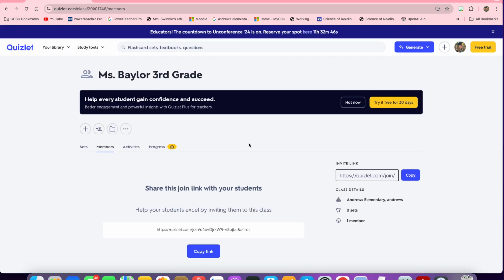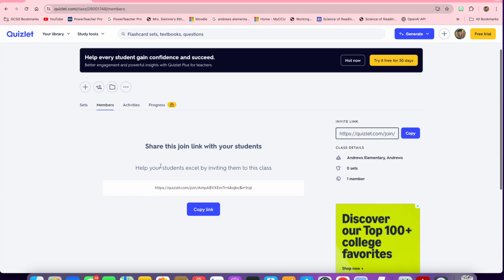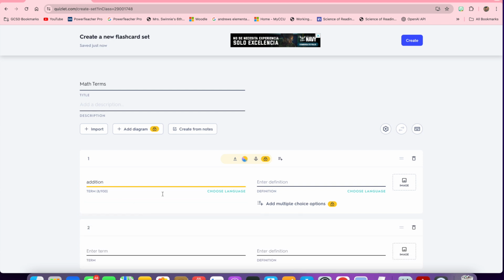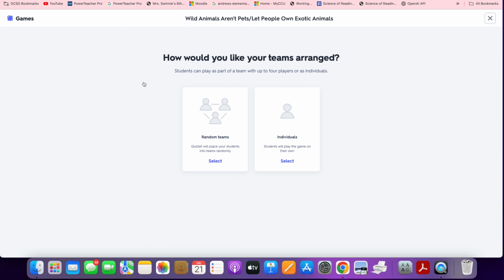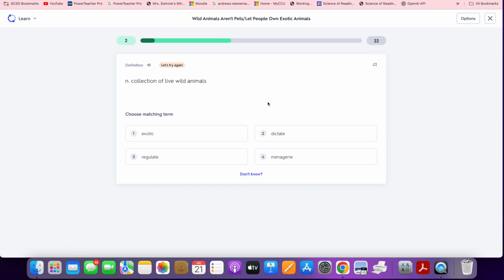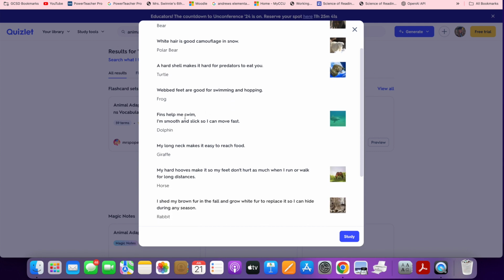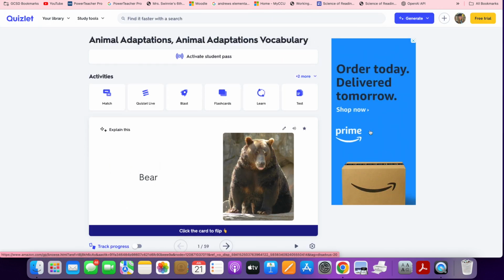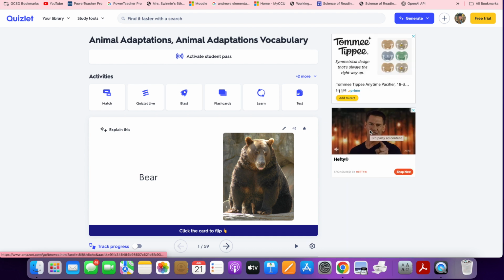Instructional Tech Tool #2